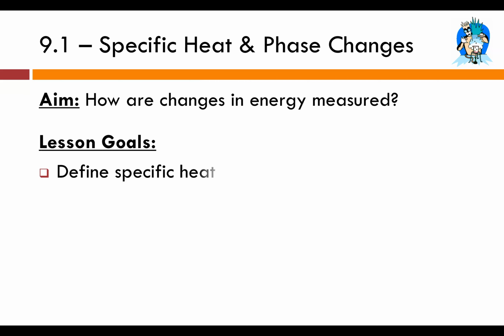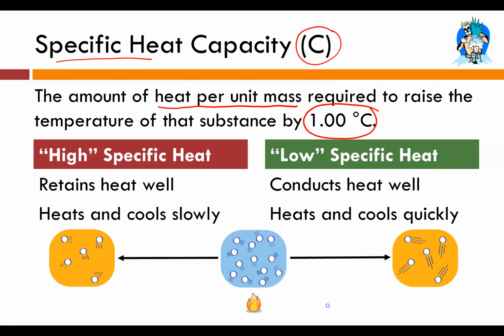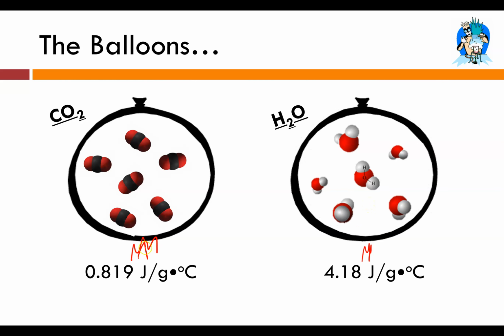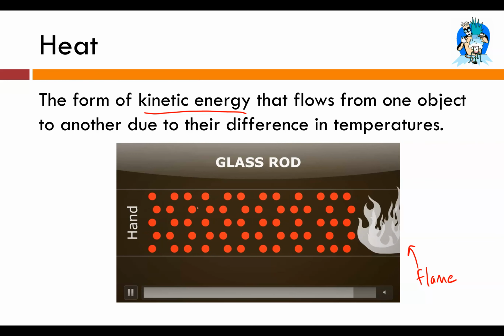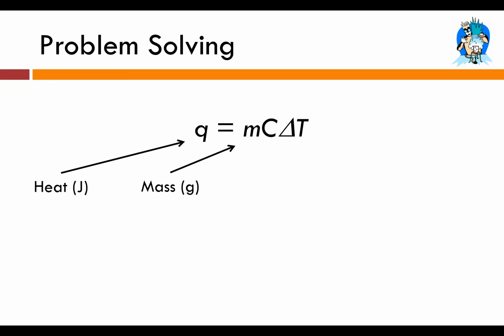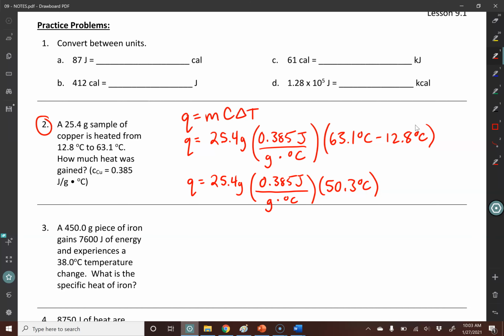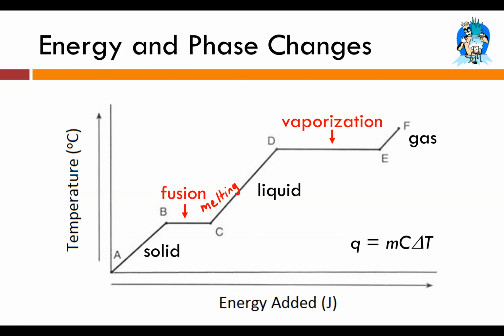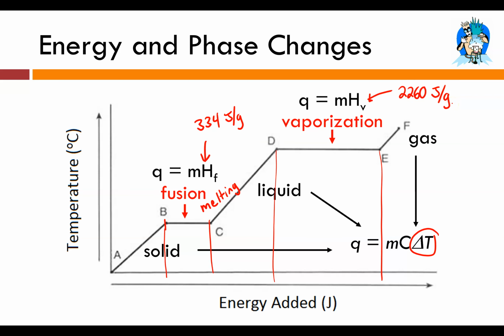9.1 - Specific Heat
In this video lesson we introduce the concept of specific heat.  Three different equations for heat are used for calculations and we relate these back to a heating curve.